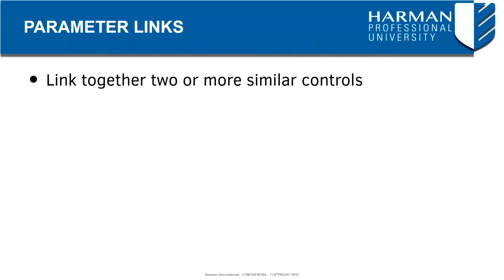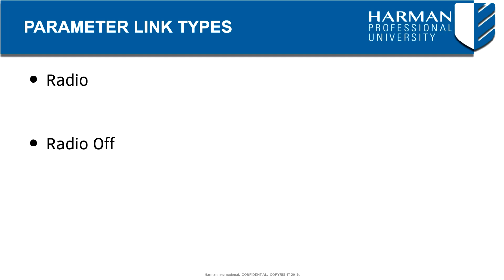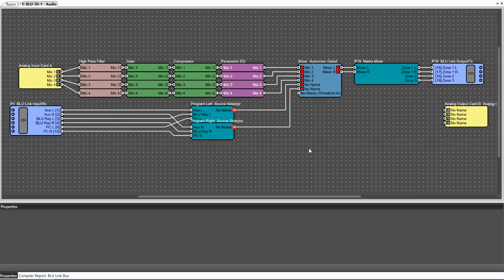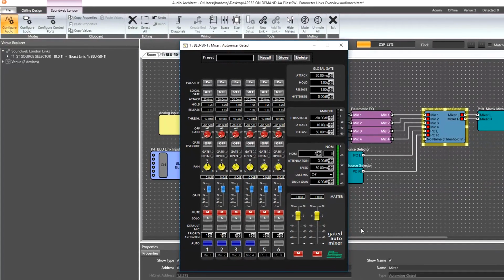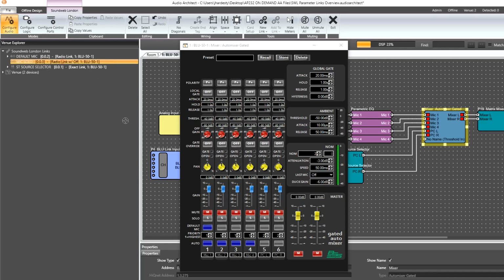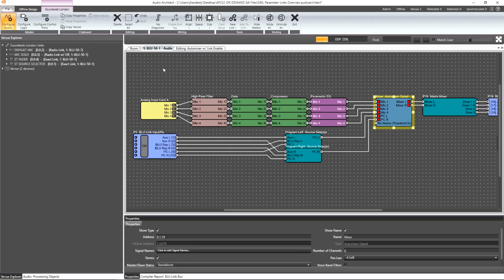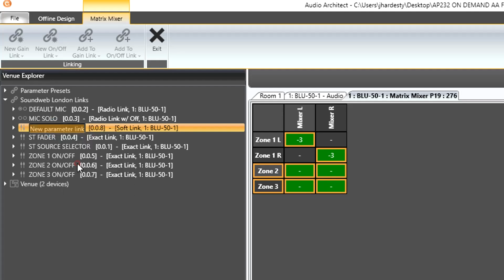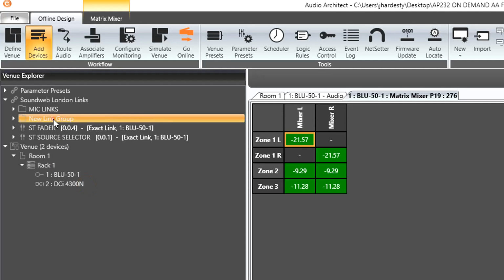Soundweb London Parameter Links Overview | Audio Architect